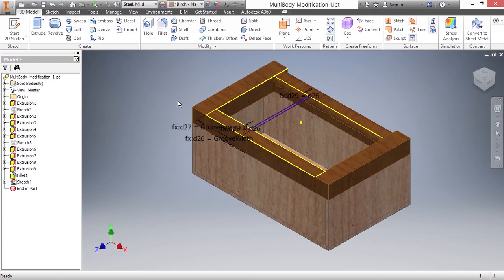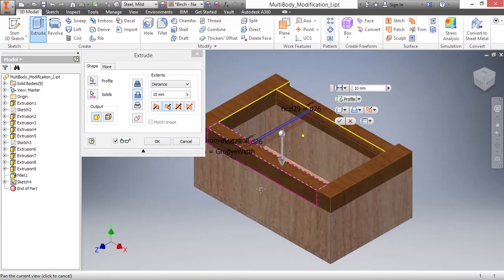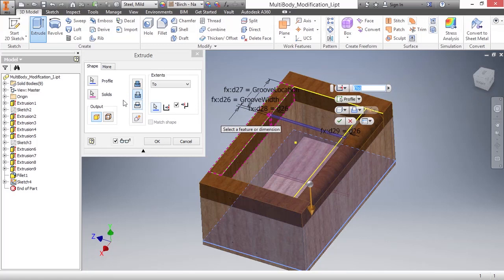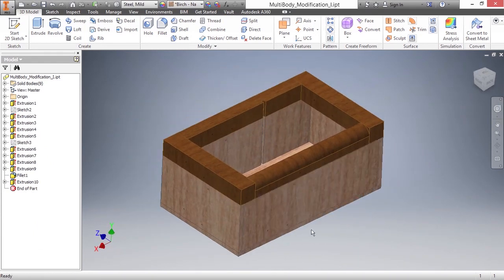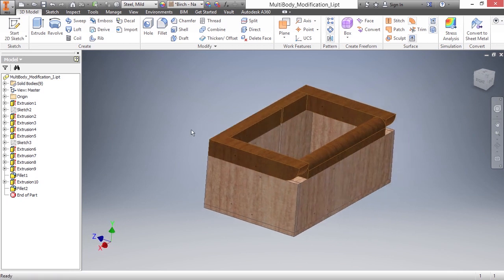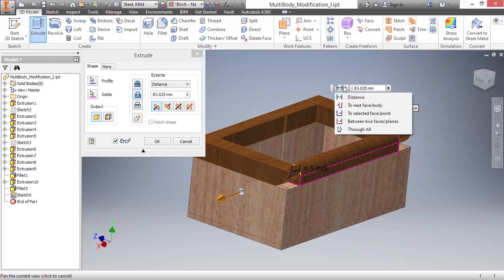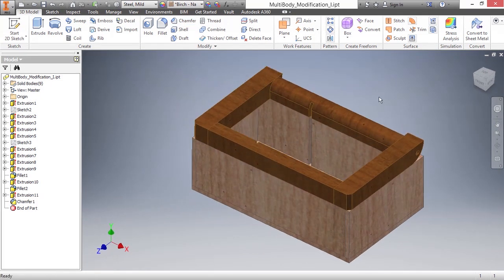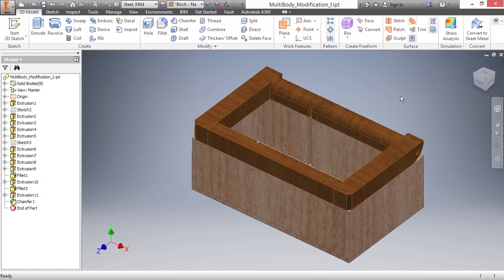05 04 MultiBody Modification Part 1